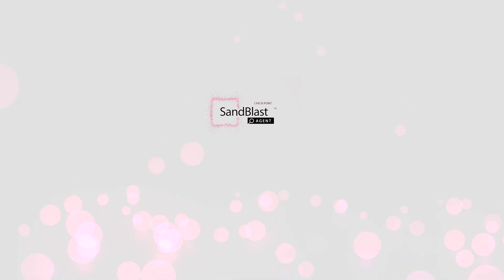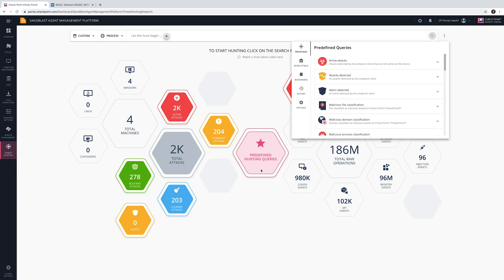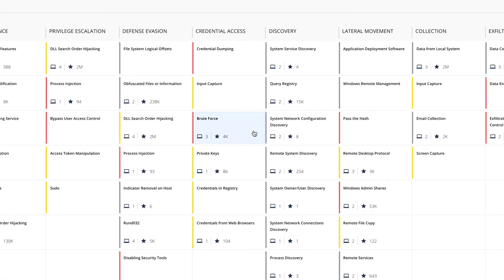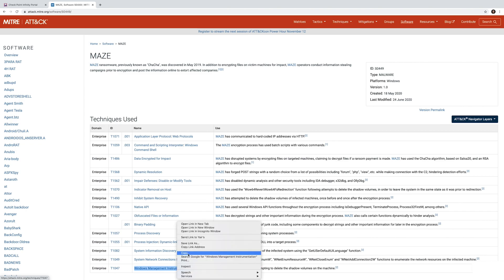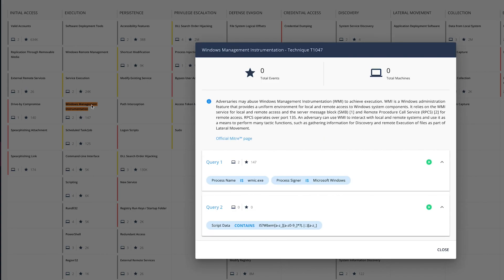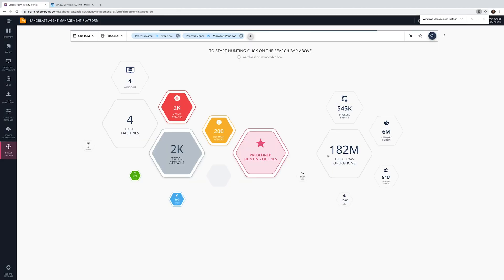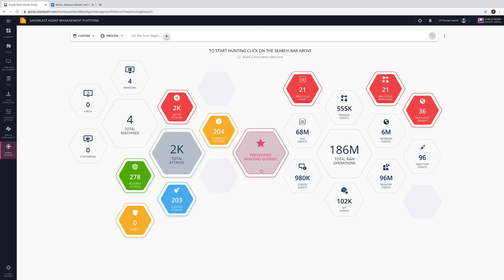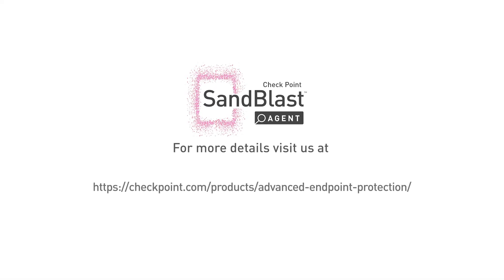Maze Ransomware Threat Hunting using MITRE ATT&CK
In this video we will demonstrate how to hunt for the “Maze” Ransomware using the SandBlast Agent’s MITRE ATT&CK Threat Hunting Dashboard.